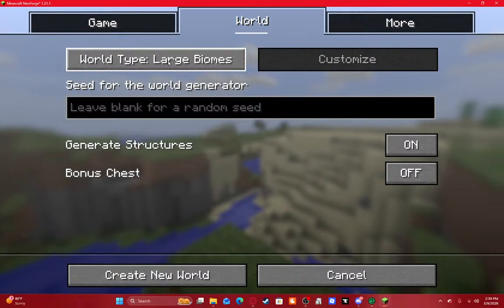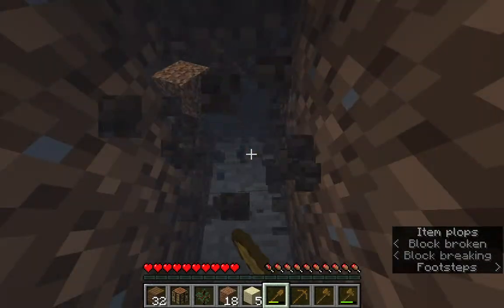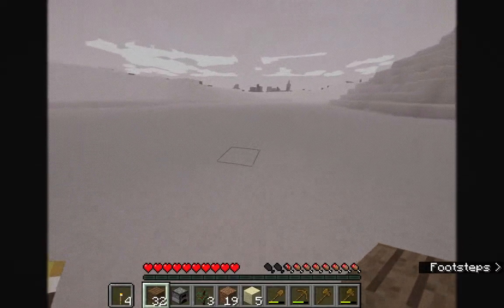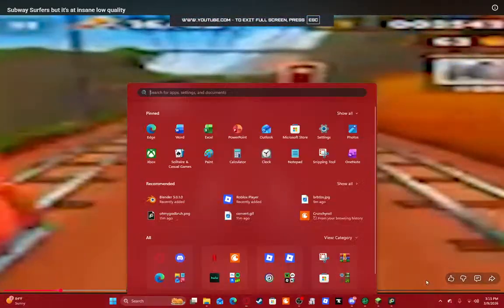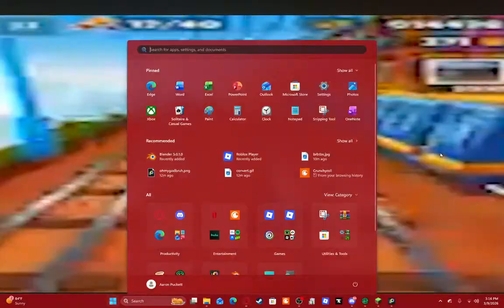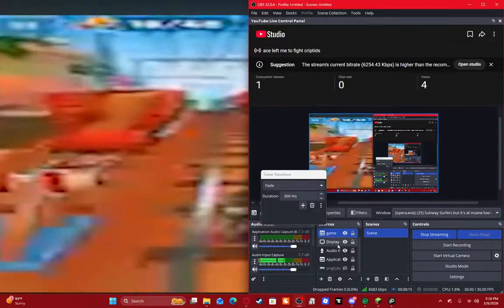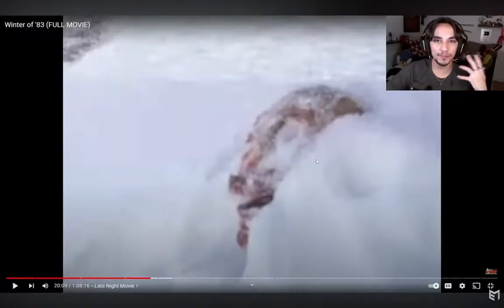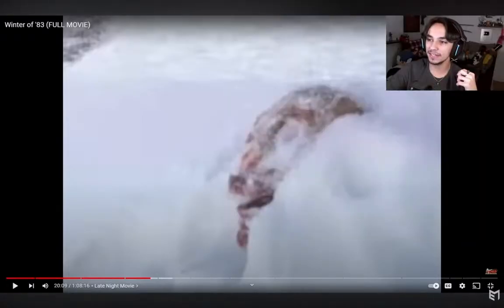chatting with horror vids in the background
MOD:the broken script enhanced on modrinth